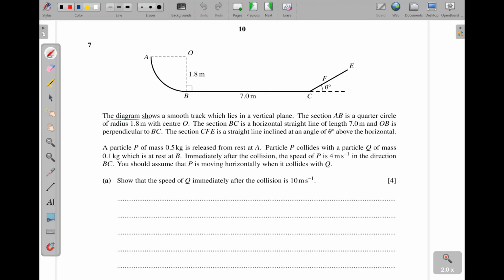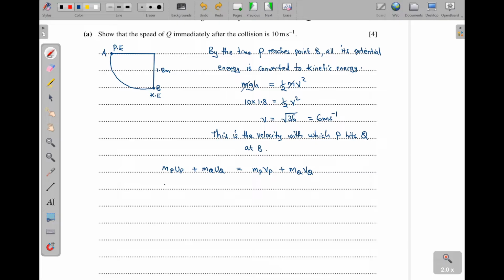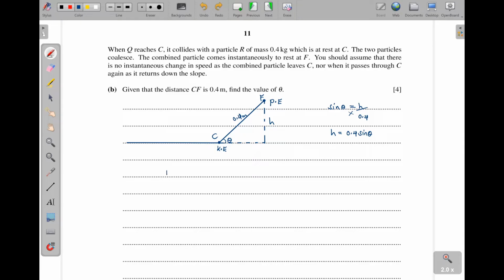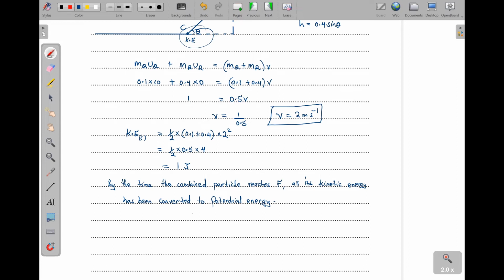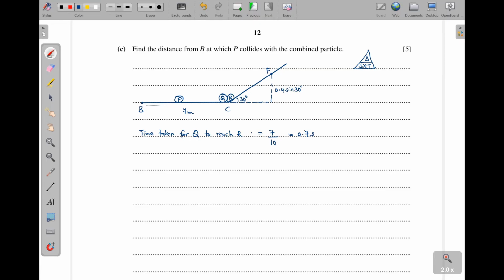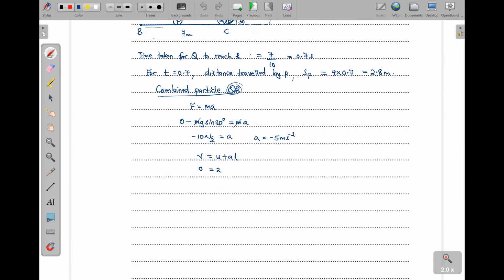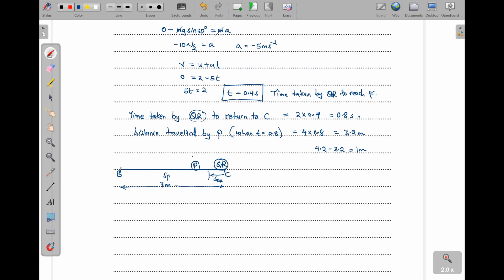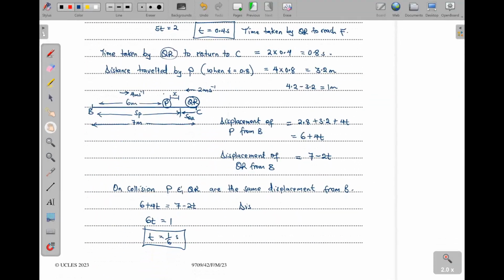9709/42/F/M/23 -- QN 7 (MOMENTUM) -- MECHANICS MATHEMATICS PAPER 42 FEB/MAR 2023